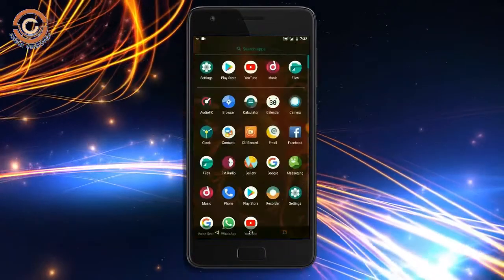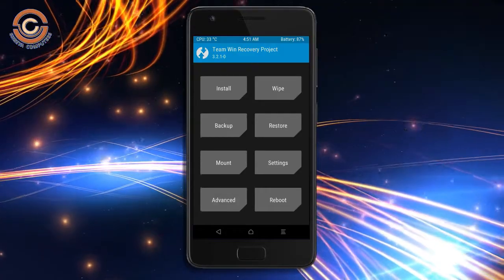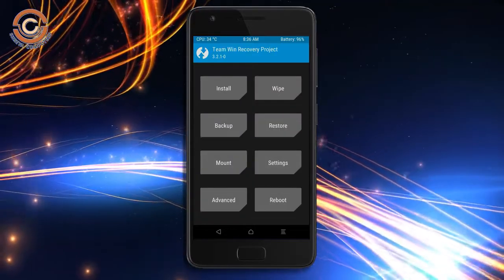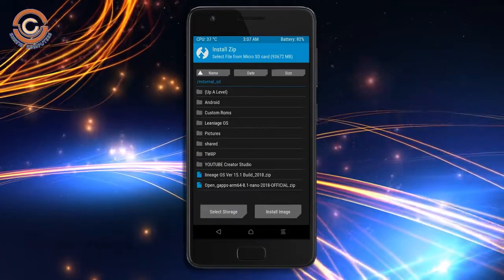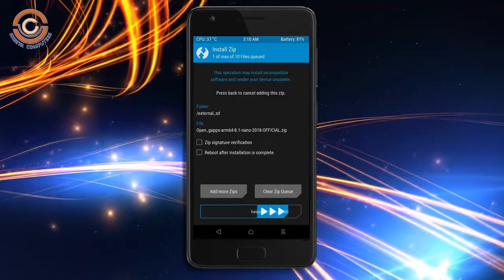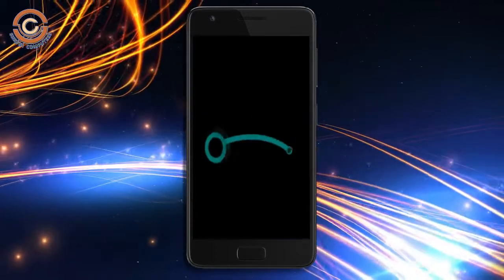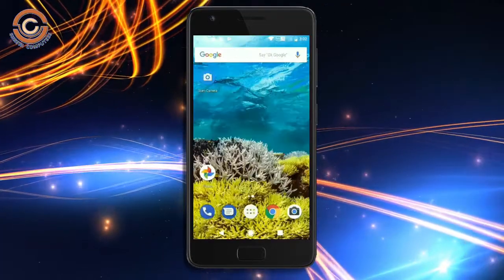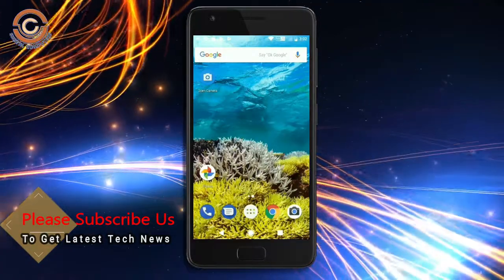How To Install Android Oreo 8.1 in Lenovo ZUK Z2 (Lineage OS 15.1) Updatel and Review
update android oreo 8.1 LineageOS Custom rom in Lenovo ZUK Z2, install oreo 8.1 on Lenovo ZUK Z2, Pure Stock Stable Android O for Lenovo ZUK Z2, stable volte pure stock rom, nougat to oreo update nougat to oreo upgrade, installation with twrp recovery

PRE-REQUISITE:
1. This will work on Lenovo ZUK Z2 (Don’t Try this on Any other device):
2. Charge your phone up to 80% or 70%.
3. You will lose the original ROM or any CUSTOM ROM if you already installed on your phone. So make sure to Backup your phone using TWRP before doing this step using TWRP or CWM or any Custom Recovery.
4. You can also backup all your apps using Titanium Backup or you can Backup without any Root
5. You must install TWRP or any Custom Recovery on your phone.
7. Download all the Zip files from below and Place it in your phone’s root of internal memory.

Steps to Install Lineage OS 15.1  For Lenovo ZUK Z2
• First of all, install TWRP Recovery on Lenovo ZUK Z2

Credit For Background Effects:
Name: "Amitai Angor AA VFX"